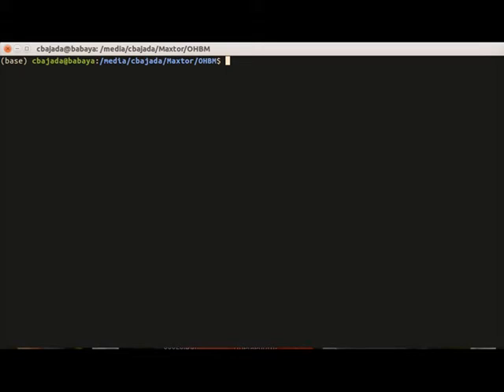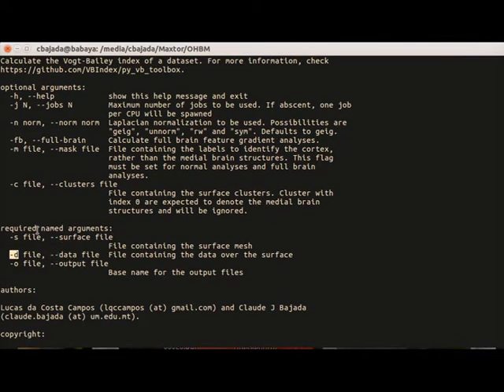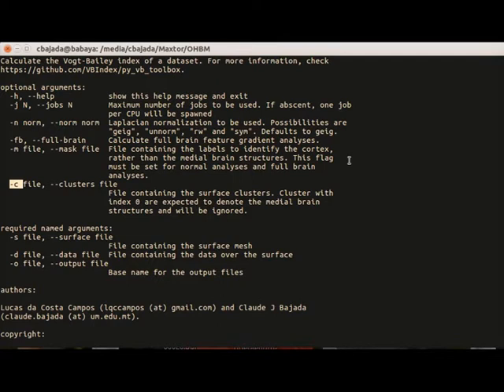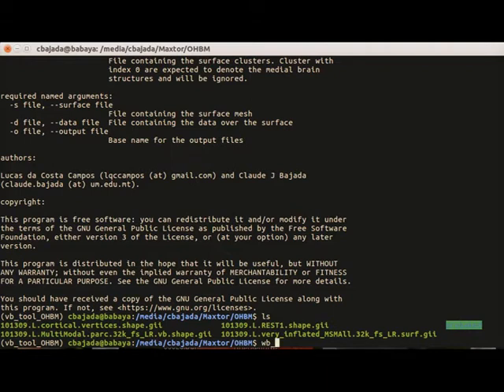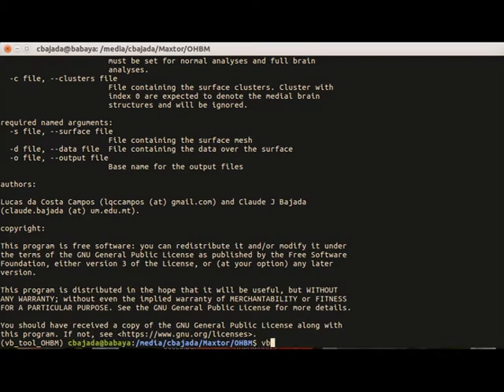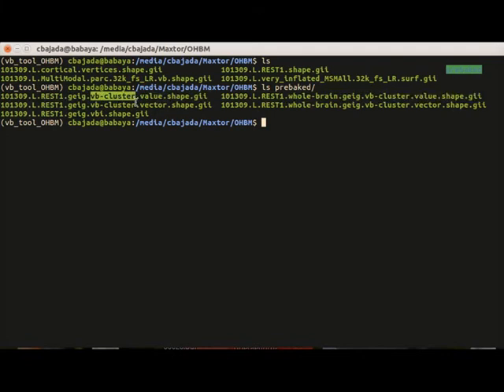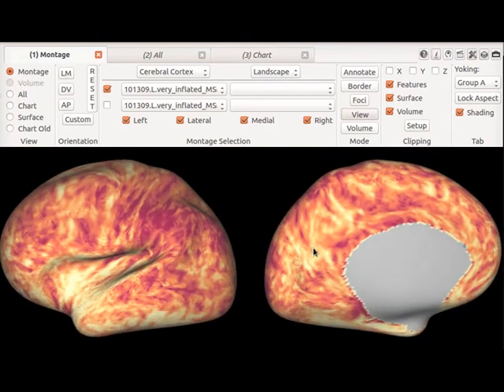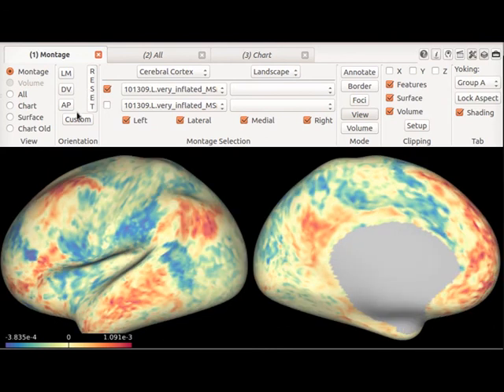VB_toolbox: A tool for investigating neural feature gradients on the brain, in Python and MATLAB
There has been an increasing interest in examining organisational principles of the cerebral cortex using different MRI features such as structural or functional connectivity.

We present a tool that accompanies our OHBM 2020 poster for extracting "gradient maps" and the "VB Index" on functional MRI data.

This video runs through the installation and basic usage of the toolbox.